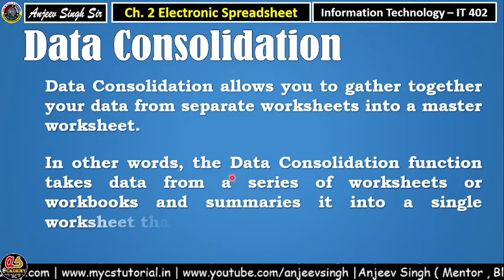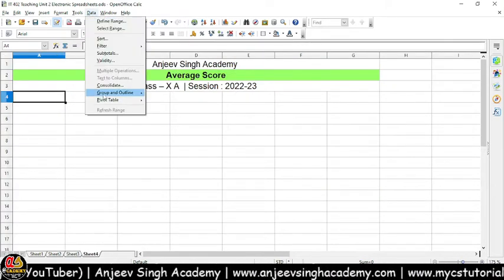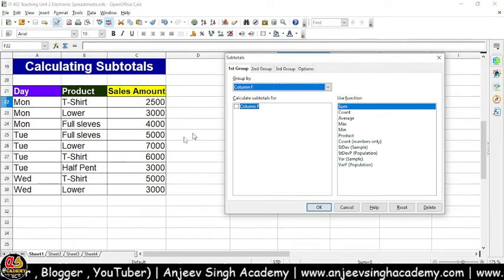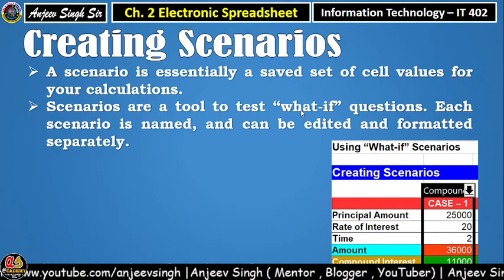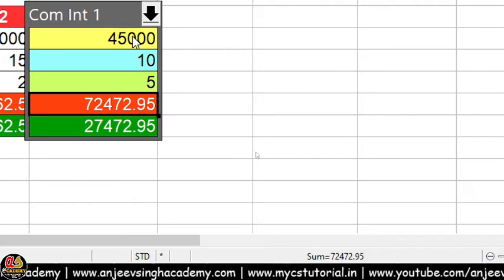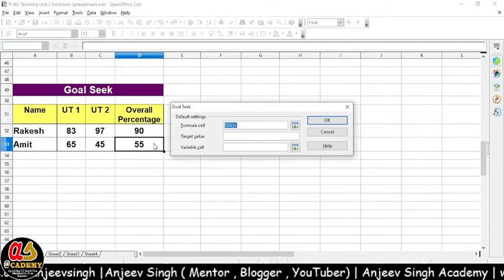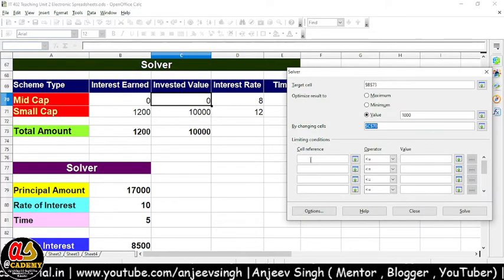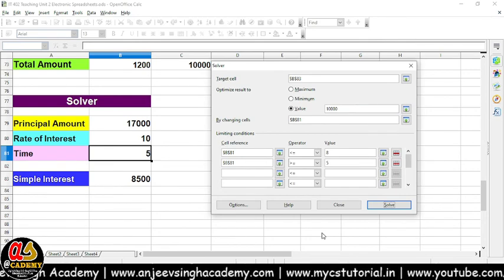Session 1 - Analyse Data using Goal Seek and Solver | Chapter 2 Electronic Spreadsheet | IT 402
Welcome to Anjeev Singh Academy. A channel for Computer Science, Informatics Practices, Information Technology, Artificial Intelligence, Coding, Data Science and Maths Solution.

Most Important - CBSE Circular and other academic information are also available on my channel.